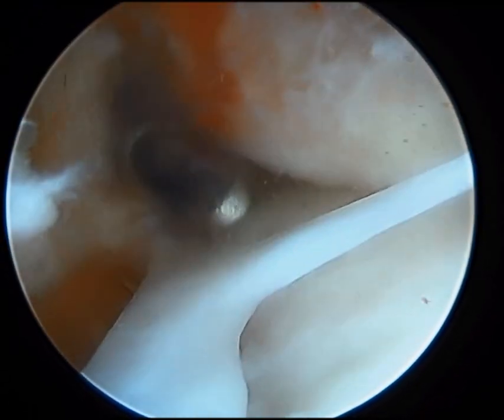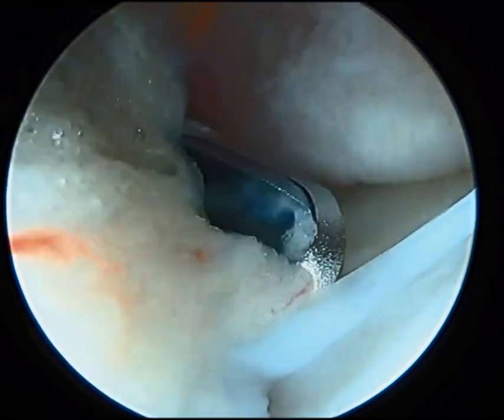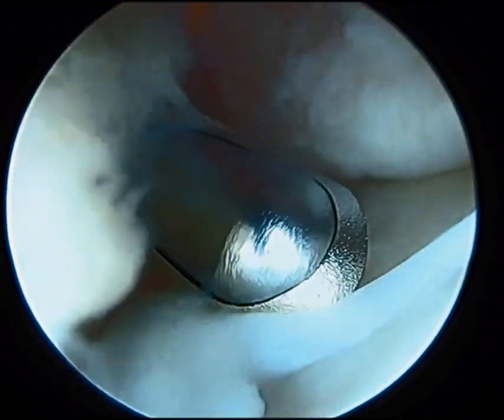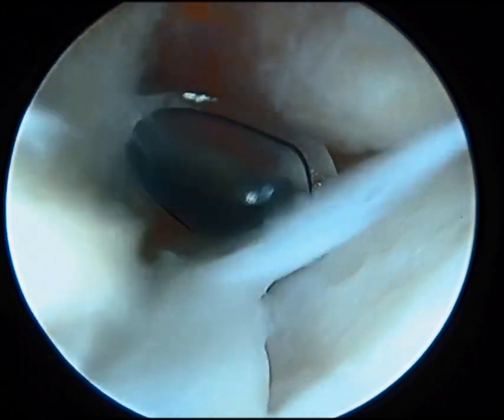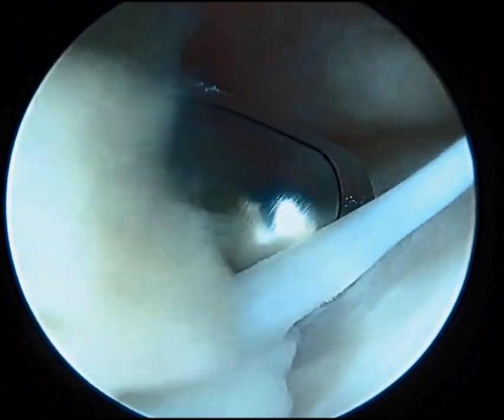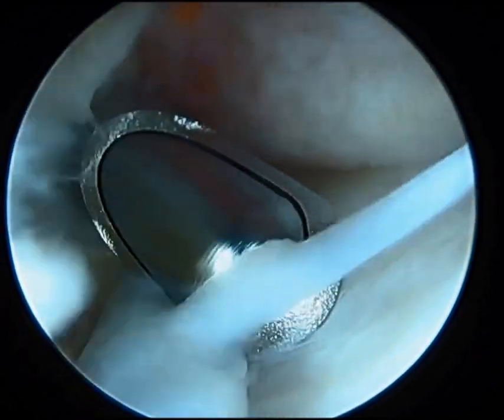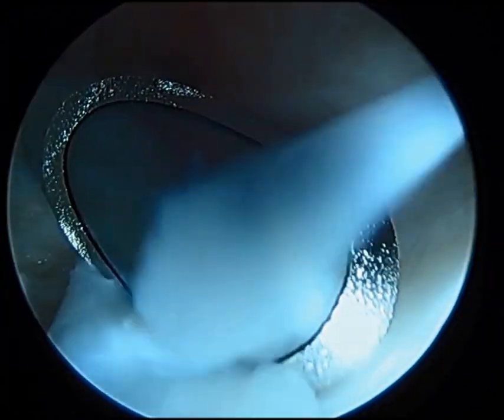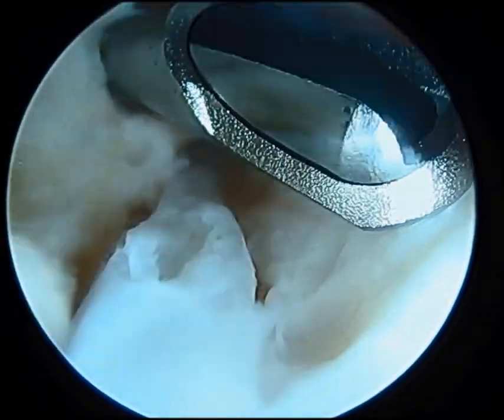Ankle Arthoscopy With Fibrous Band Debridement SFISM (Commentary)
This is a clip of a live ankle arthroscopic debridement performed by the Surgeons of the Foot, Ankle and Leg Specialists of South Florida, South Florida Institute of Sports Medicine in Weston, Florida.  During this clip, debridement is performed of a fibrous band at the front of the ankle joint that causes an impingement. Debridement is performed to remove the band.
Thank you for viewing our video!